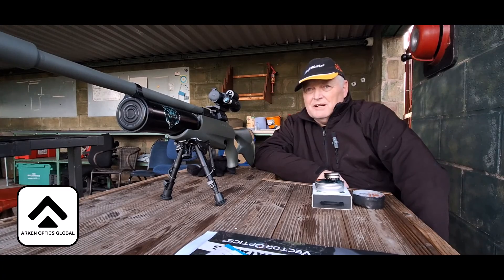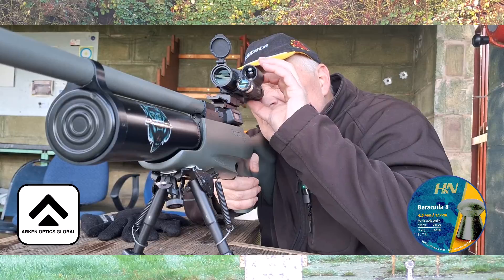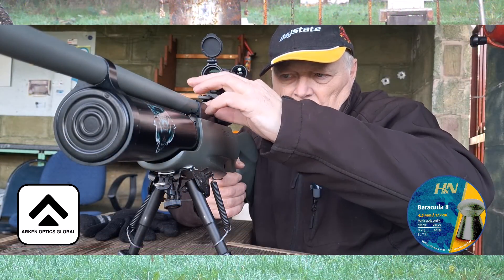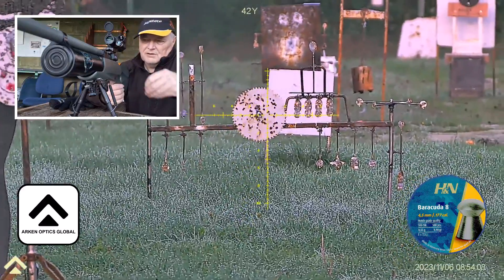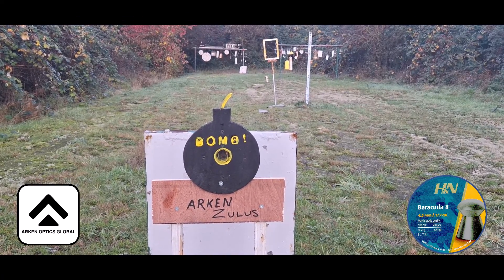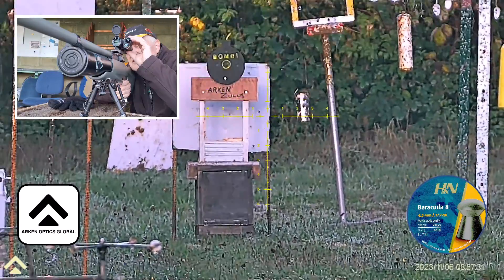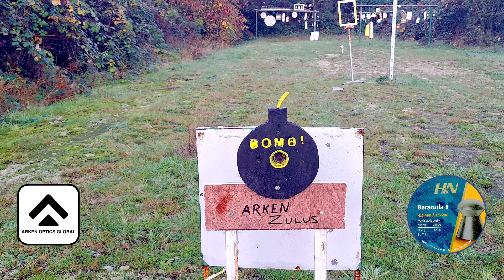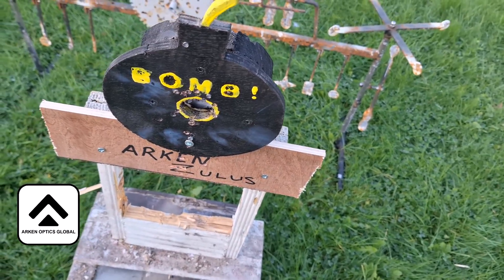The Arken Zulus - Hitting Targets Using the Built in Ballistics Software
In this video you will see how good the built in ballistics software works through the Arken Zulus from 7 to 56 yards. Once set up, the ballistics information is uploaded to the scope, and the scope does the rest. I will do some more of this in the future. In this test the input was from a 19 yard zero. In a future episode, I will zero at 50 yards and see how far out we can go.